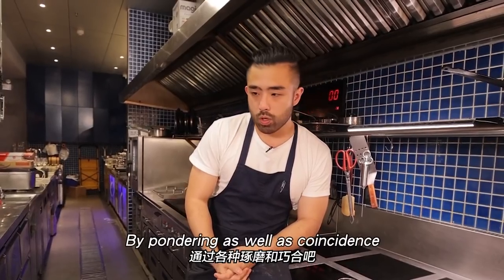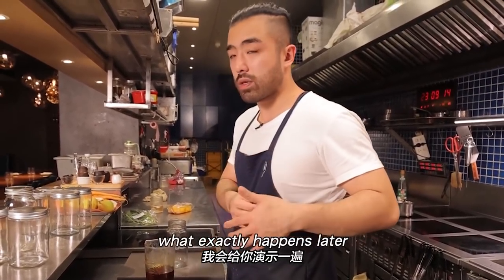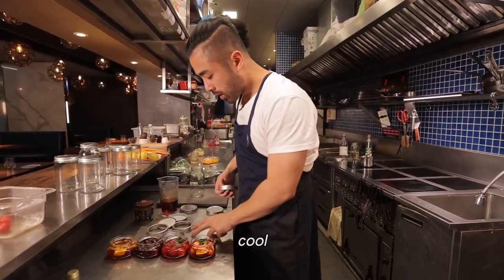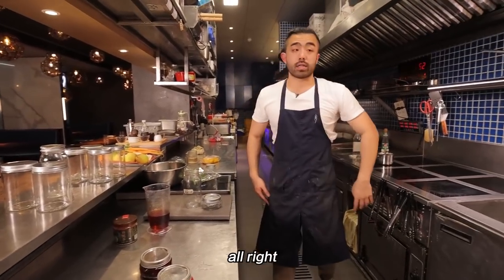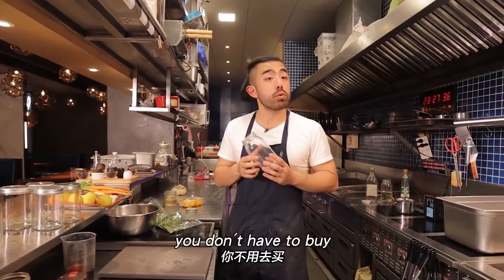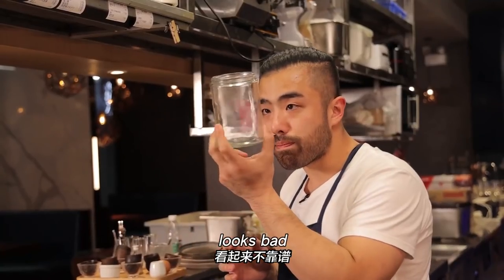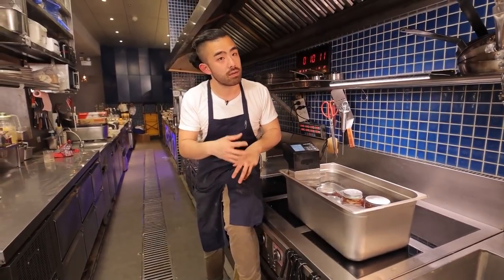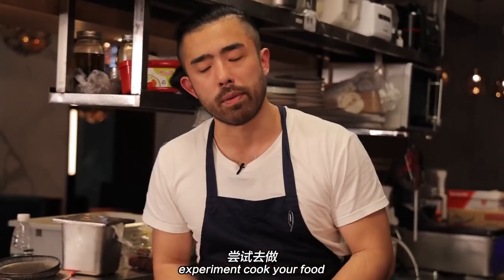How To Make Healthy and Nutritious Canned Food At Home | 罐头是防腐剂垃圾食品？是时候打破偏见了!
My name is Cadence Gao (中文：高寒). Some of you might already know me from Bilibili, actually one of my very enthusiastic followers has also been very generously taking and uploading my content from my Bilibili channel to YouTube every week, so I've decided to take step forward and create my own YouTube channel!

Going forward, this will be my official and only YouTube channel, where I'll be uploading videos here every week, and will be sharing with you guys the ins and outs of my life as a cook in China.

In today's episode, we are breaking the stereotype that all canned food are not nutritious and will teach you guys how to make healthy canned food using your everyday vegetables and or fruits. To know more about how to make the type of food that has literally helped so many people during times of crises, please go ahead and watch the video!

Thanks for keeping up with us, and we look forward to updating you guys every week with new (and old) content.

I'll see you guys back here very soon~